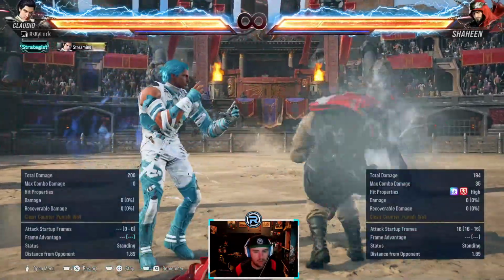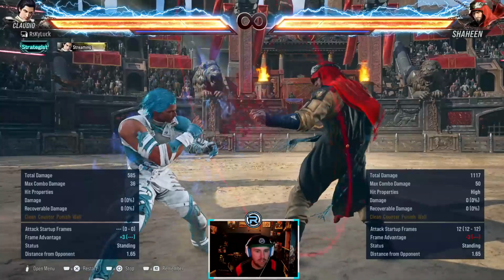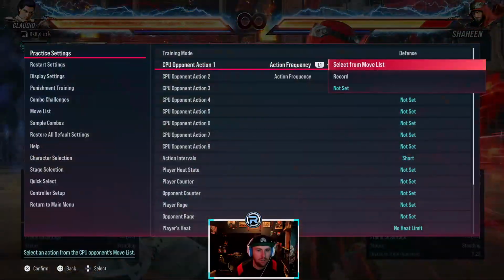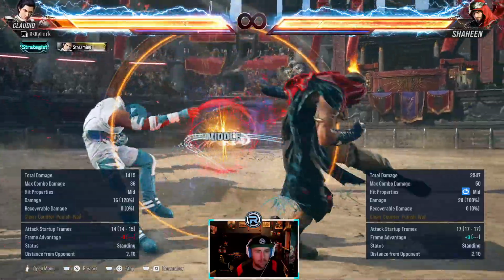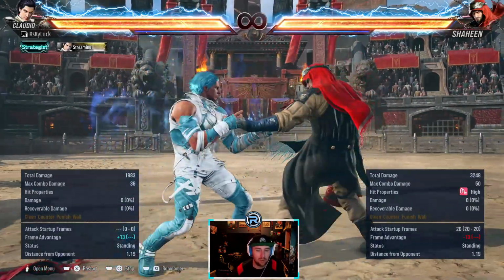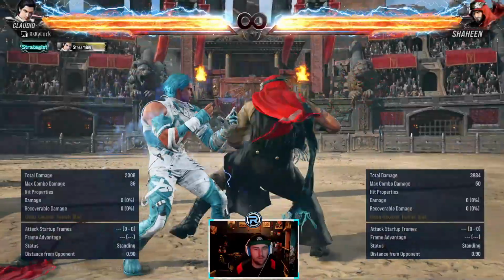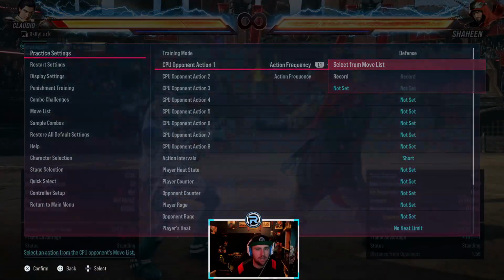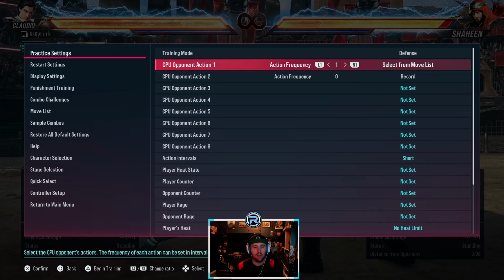How To Beat Shaheen! | Tekken 8